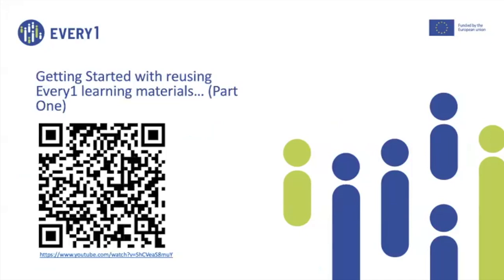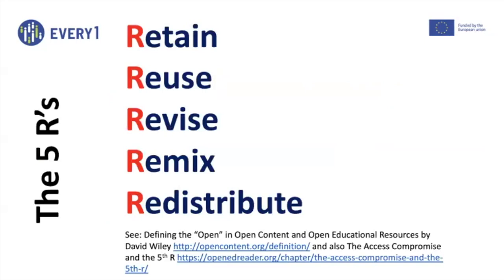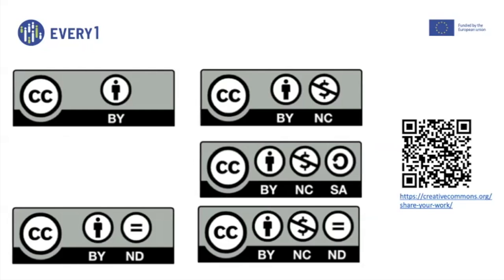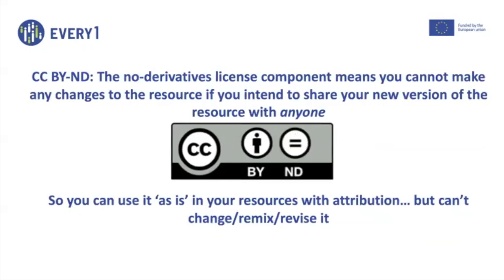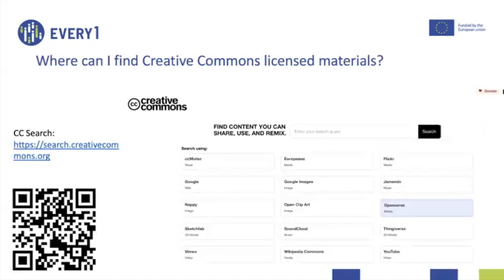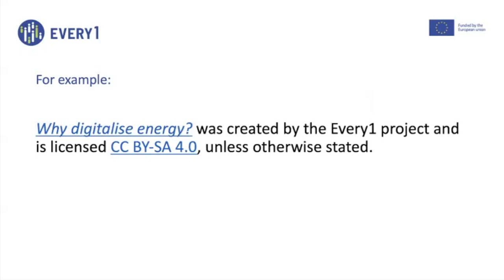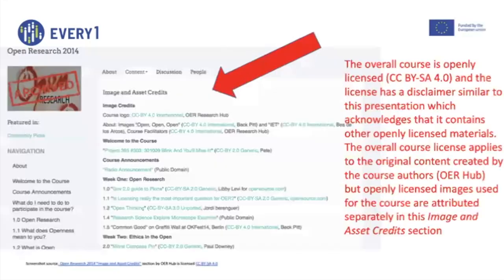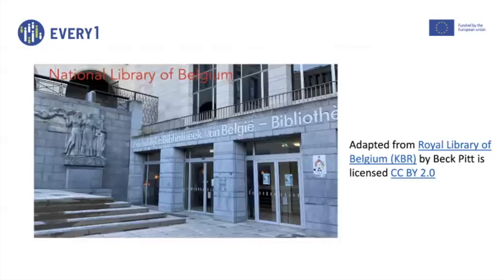Get started with reusing Every1 learning materials... (Part Two)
Interested in reusing Every1 learning materials for your context? This video is the second in a series of presentations that explore adapting Every1 learning materials for your needs. In this short video we take an in-depth look at different Creative Commons licenses and what information you need to include when attributing a resource.

We'd love your feedback on this video. Please complete our short survey

Get Started with Reusing Every1 Learning Materials (Part Two) was created and presented by Beck Pitt (The Open University, UK) for the Every1 project and is licensed CC BY-SA 4.0, unless otherwise stated This presentation was recorded on 29 September 2024.

This project has received funding from the European Union’s Horizon Programme for Research and Innovation (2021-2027) under grant agreement No 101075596. The sole responsibility for the content of this video lies with the Every1 project and does not necessarily reflect the opinion of the European Union.